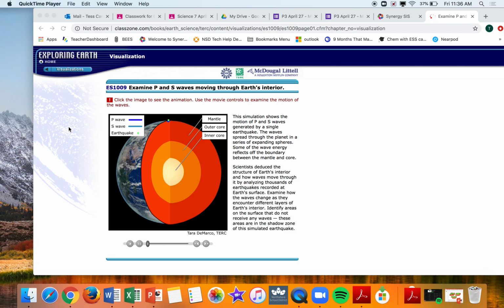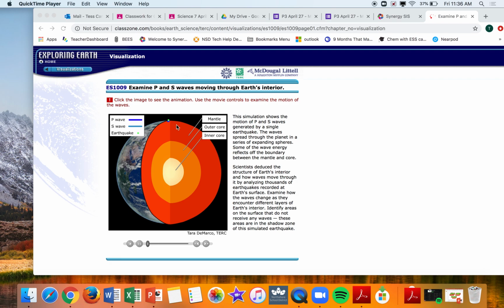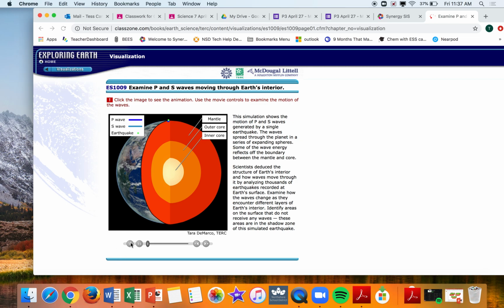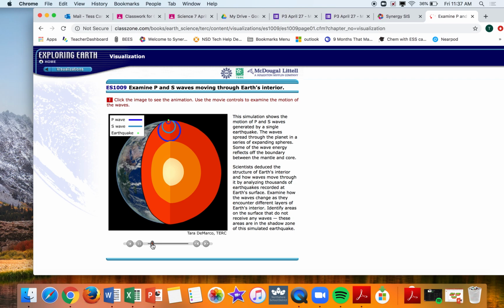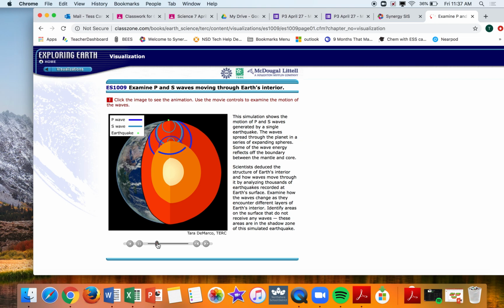Instructions for Structure of the Earth Simulation